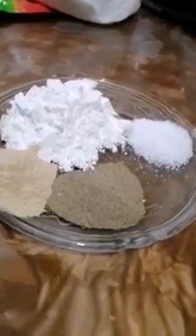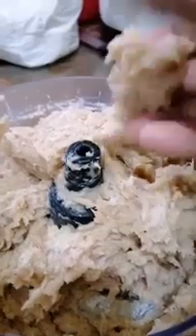How too Make Chicken Nghattes // Home make Naghatteds //Cooking with shiz & vlogs